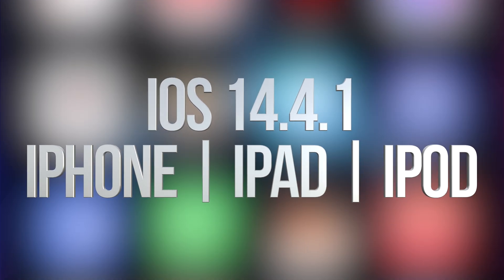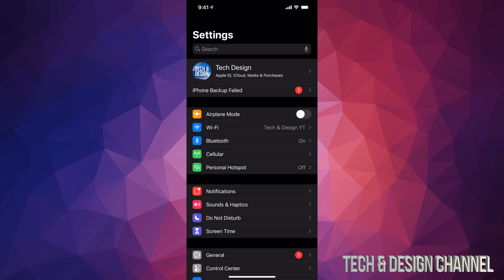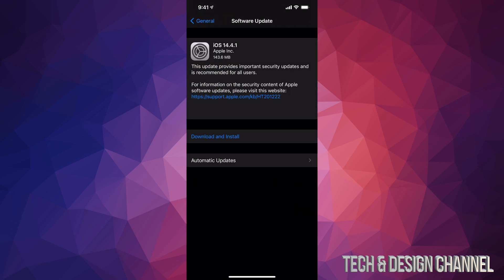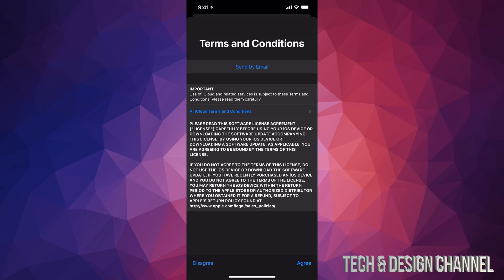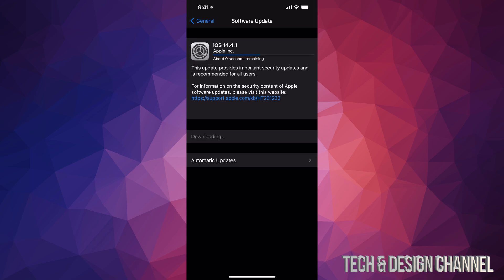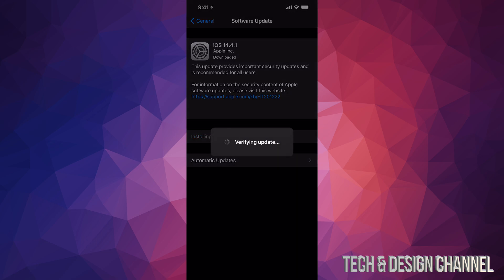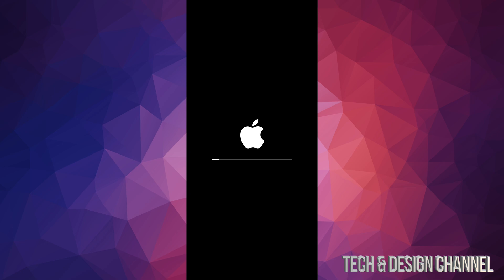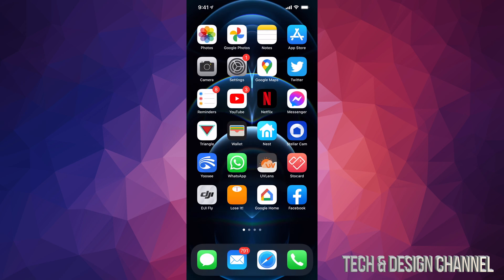How to Update to iOS 14.4.1 - iPhone iPad iPod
Update to the latest iOS